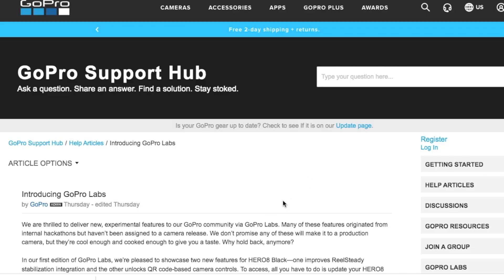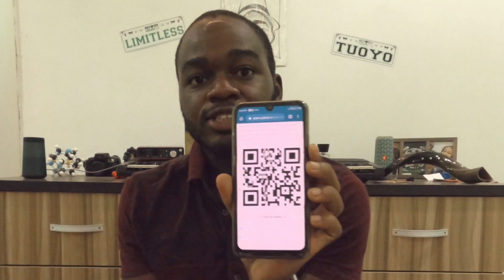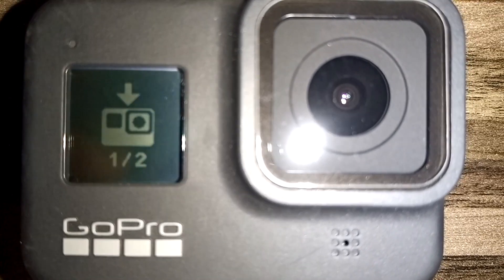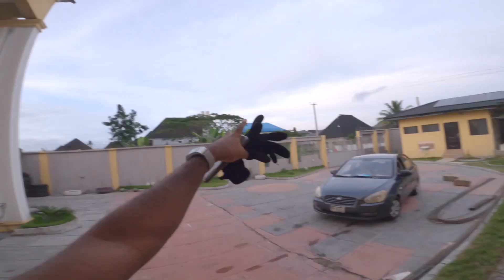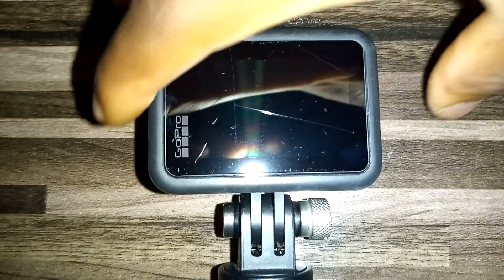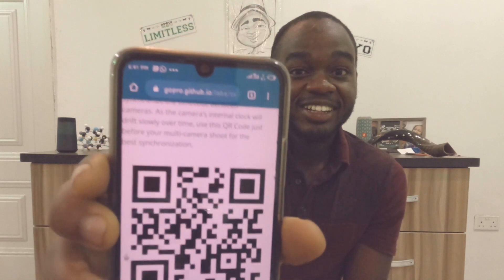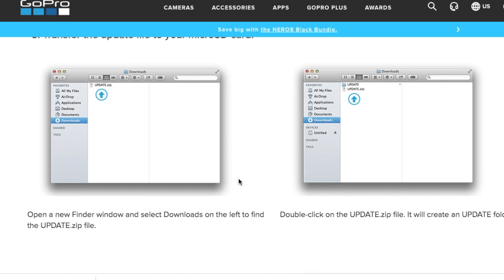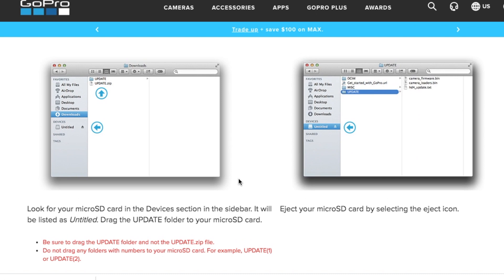GoPro Labs Firmware Update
A quick look at the GoPro Labs firmware update for GoPro hero 8.